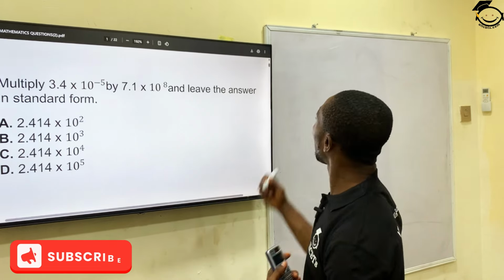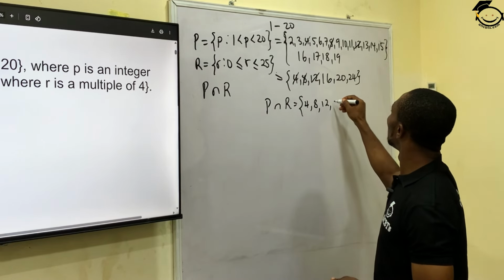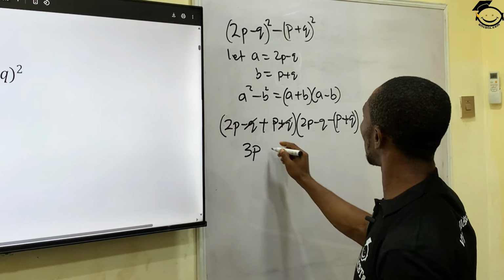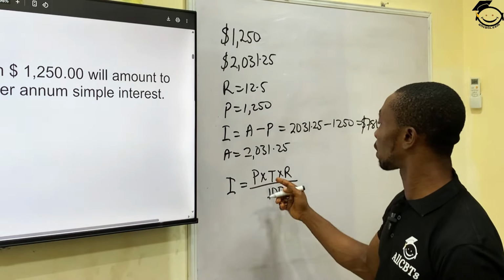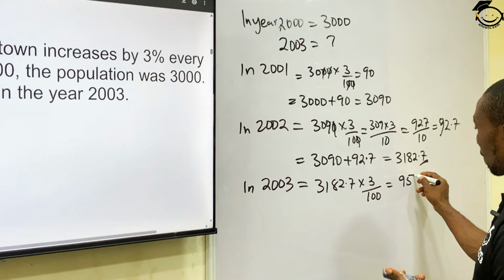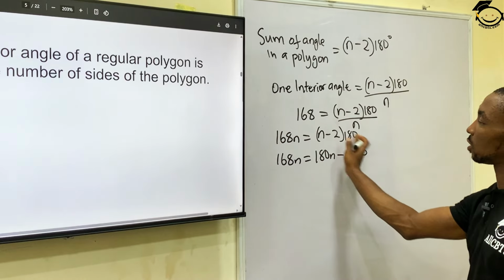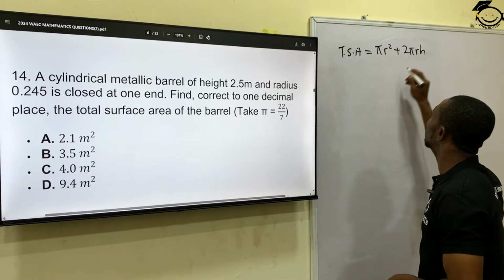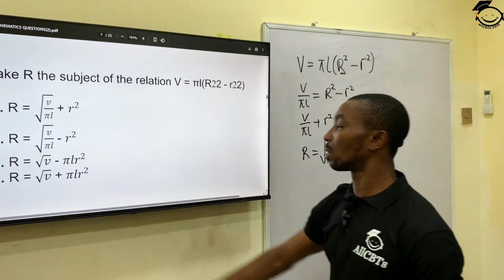WAEC Mathematics Past Questions and Answers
Practice these real WAEC Mathematics Questions for 2024/2025.

✅ What’s inside:
WAEC-standard multiple-choice & theory questions
Step-by-step problem solving
Quick tricks for speed and accuracy
Common mistakes and how to avoid them
Updated for 2024/2025 WAEC syllabus

Perfect for SSCE candidates, private students, and schools across West Africa. Stay ahead of the curve with AllCBTs—your trusted platform for over 100 global CBT and paper-based exams.